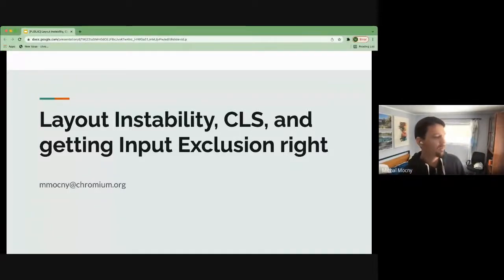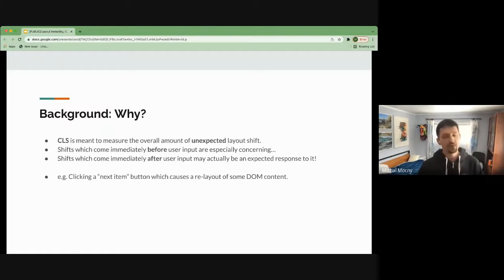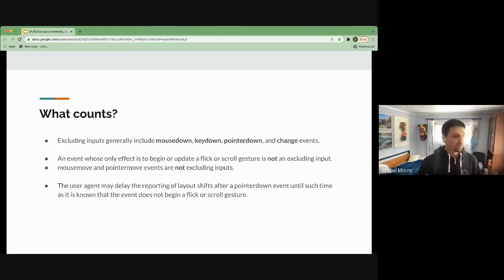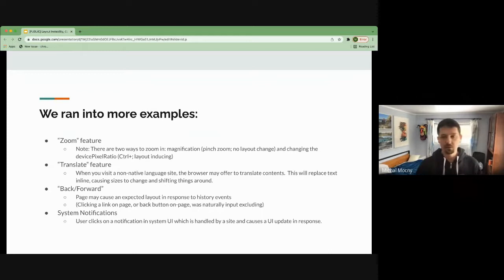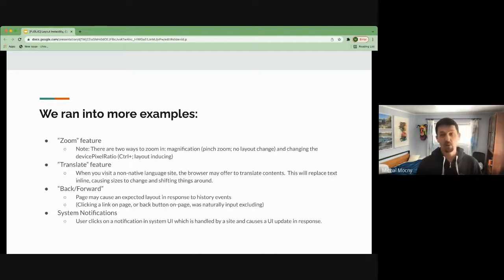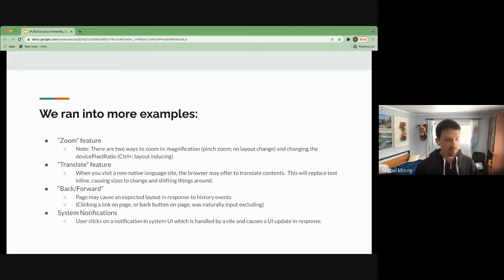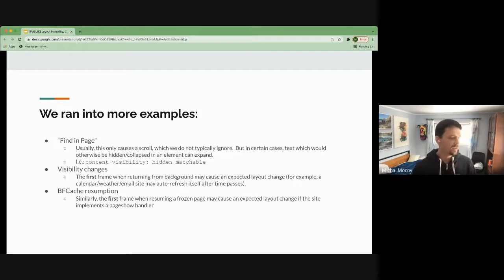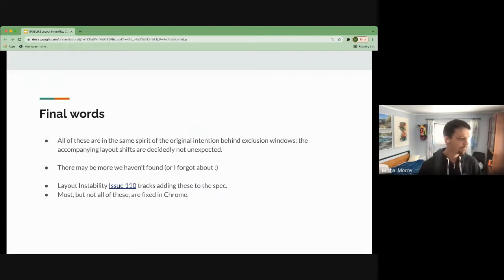WebPerfWG call 2022 01 20 - Layout Instability and browser UI interactions